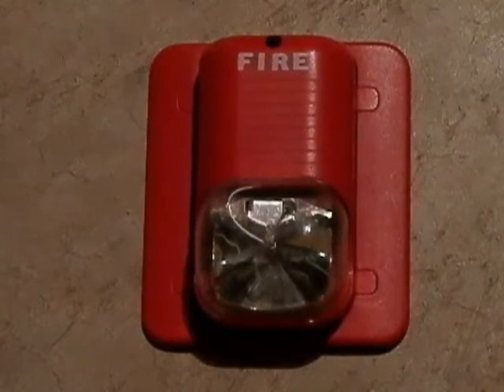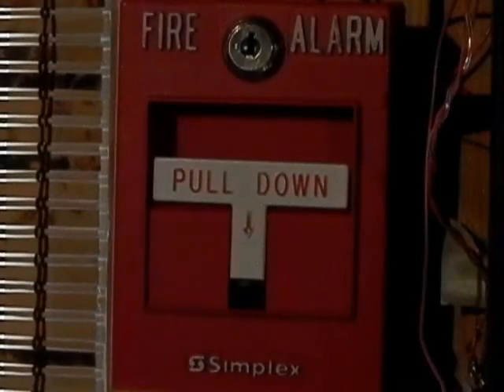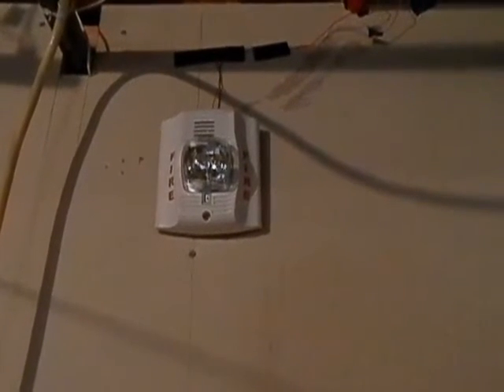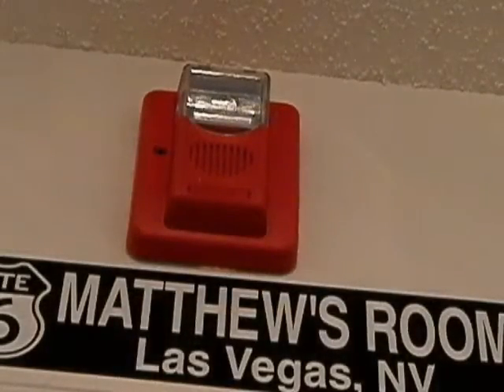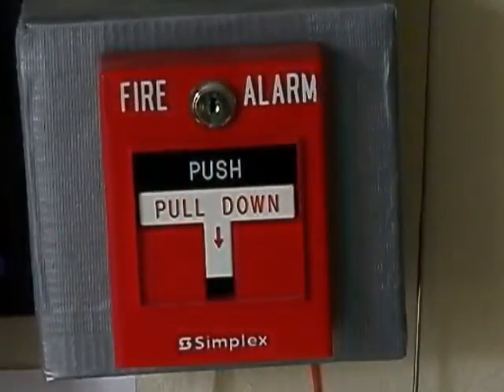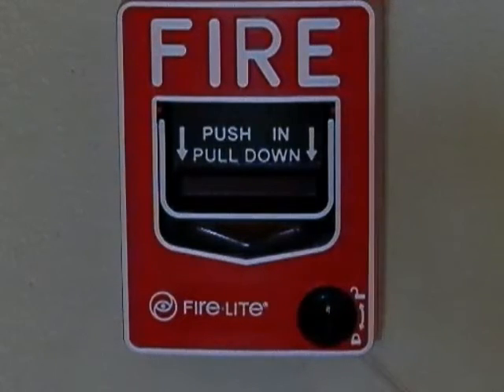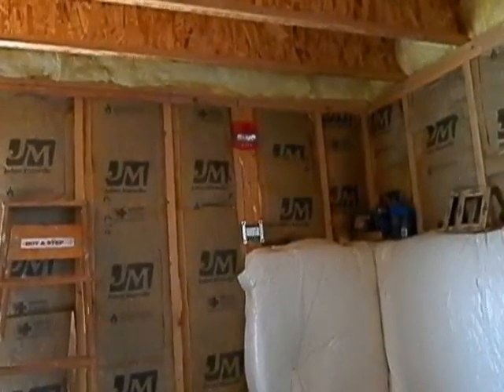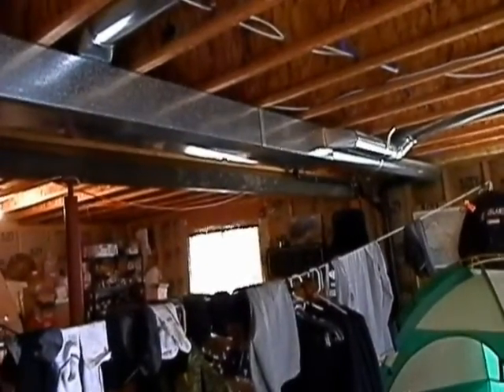SYSTEM TEST 8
Here is System Test 8! I have made MAJOR upgrades to the system!
The biggest change is my newest alarm; my Simplex 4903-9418, or Truealert. This alarm is run on a Simplex 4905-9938 SmartSync Module.
*NOTE* The 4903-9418 will NOT work without either a control panel or a SmartSync Module!
I also upgraded the system to 24 volts, instead of 12 volts. The system is working 100% correct now!
MORE FIRE ALARM VIDEOS TO COME! ENJOY!